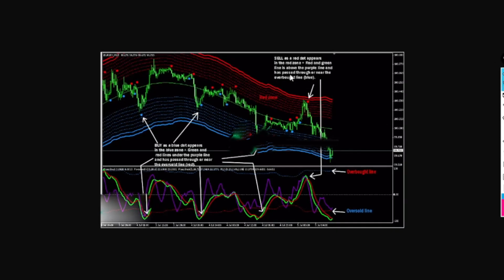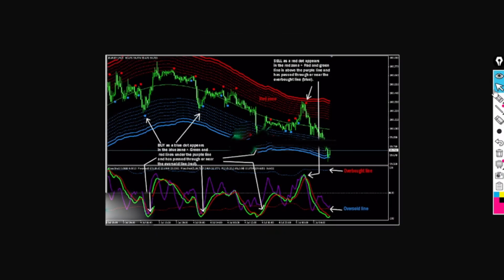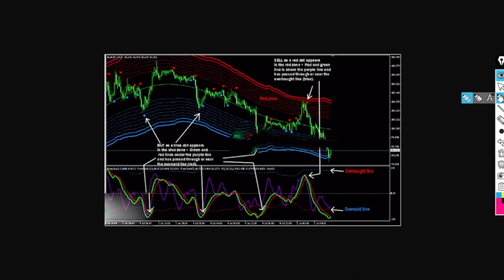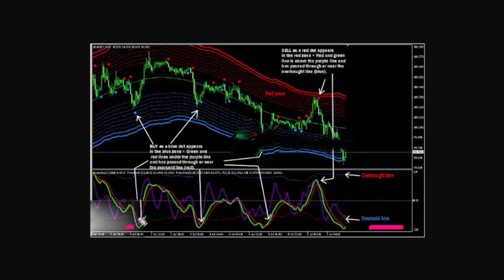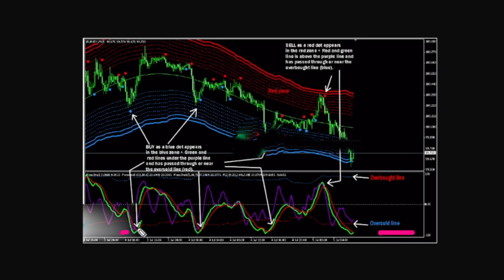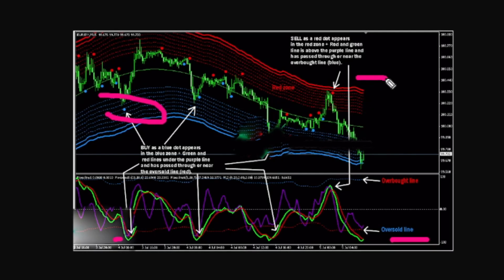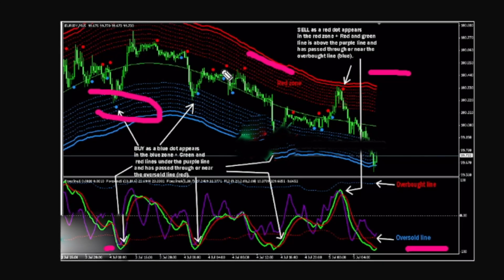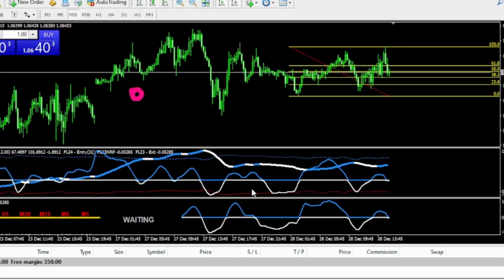The most powerful non-repainting indicators for MT4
The forex broker I have been using since 6years ago Here are The most powerful non-repainting indicators for MT4.